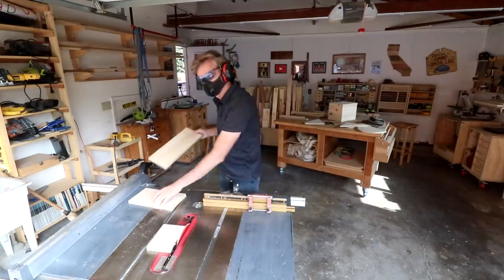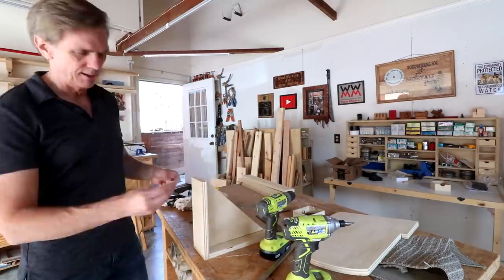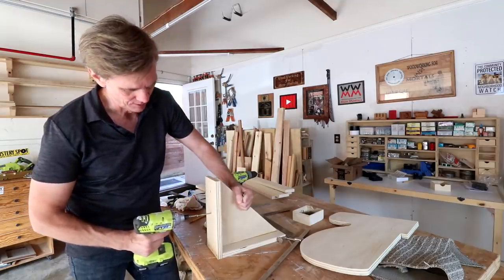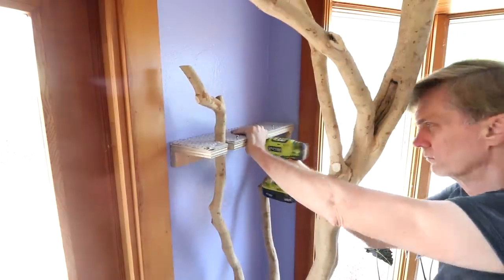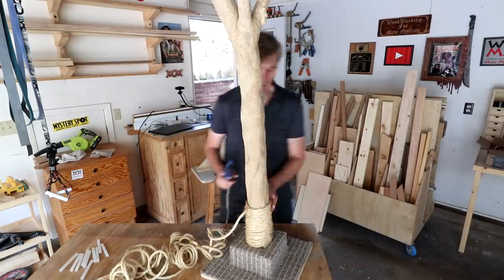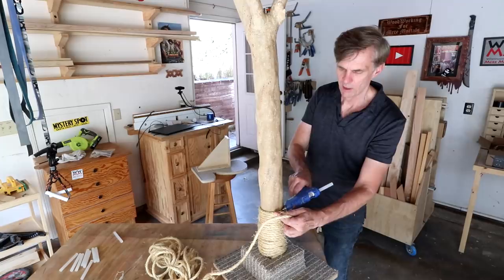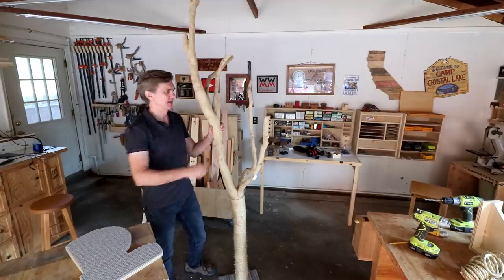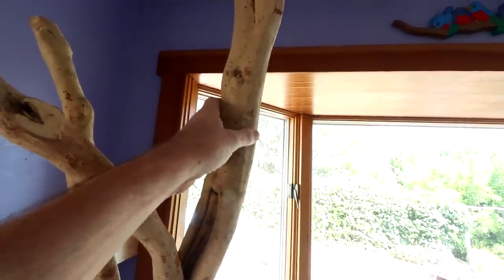Installing the cat tree. And watch Bubbles' acrobatics!😺 | Lockdown Day 186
It's very satisfying to see this come together!
Ready to start woodworking? Download my FREE GUIDE for setting up shop for under $1000